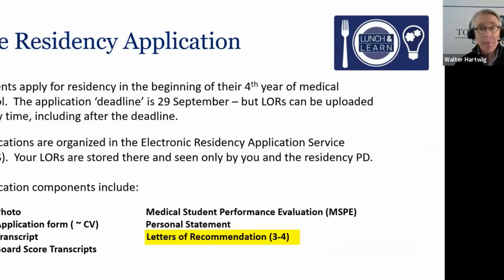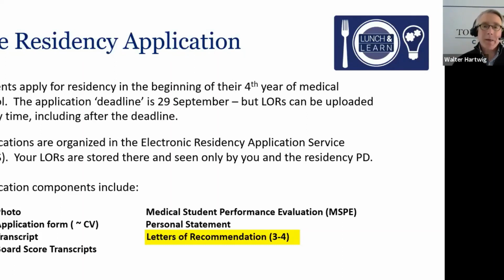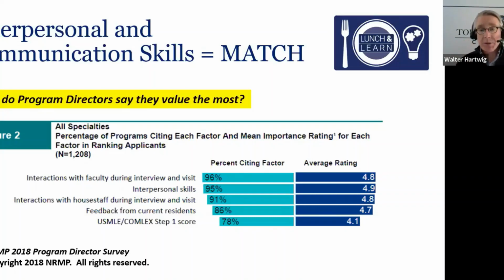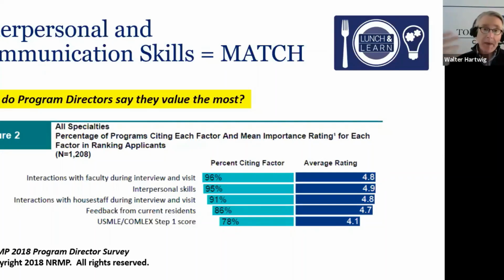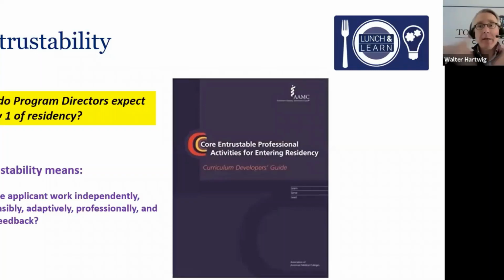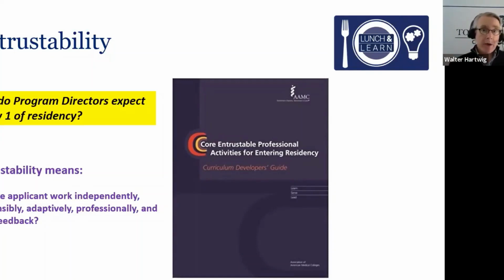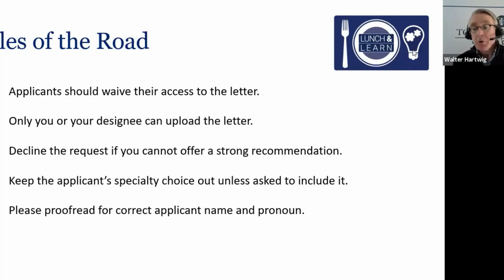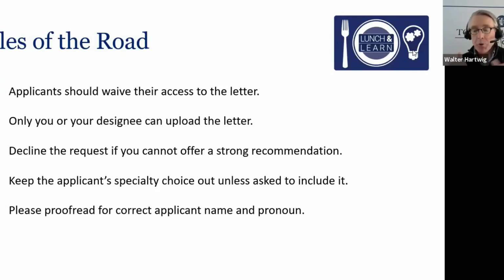Lunch & Learn: How to Write an Effective Letter of Recommendation for Residency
Walter Hartwig, Ph.D., Director of Enrollment Management and Student Success at Touro University College of Osteopathic Medicine, presents the importance of Letters of Recommendations (LoRs). Letters of Recommendation ( LoRs ) are a critical part of the residency application. They are the best way to represent your role as a clinical mentor and help your students match their choice program.  But students often do not know how to ask you for a letter, and residencies are looking for specific details about your experience together.   This presentation will describe the essential information to include in an effective LoR and assist you to efficiently use your support time.